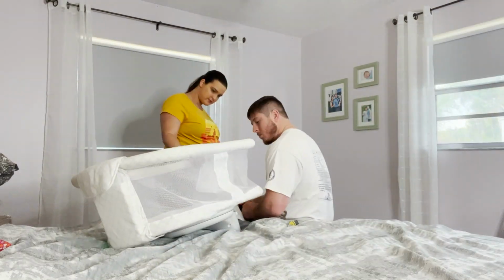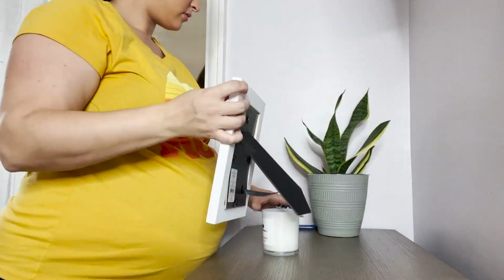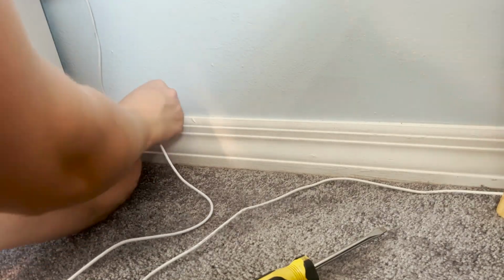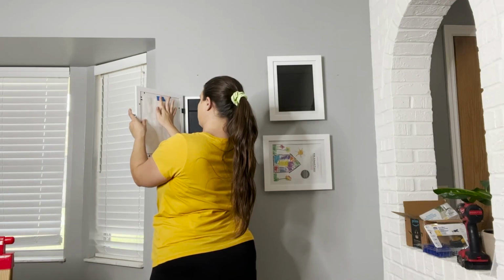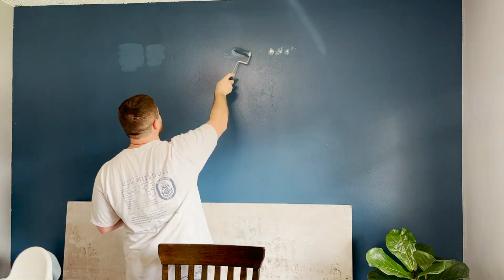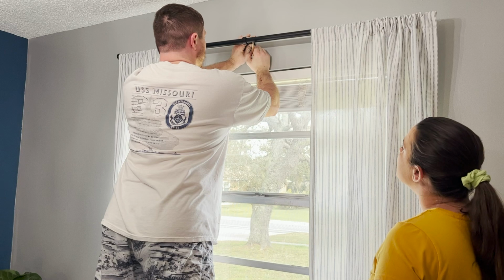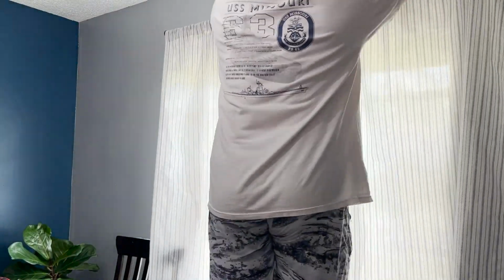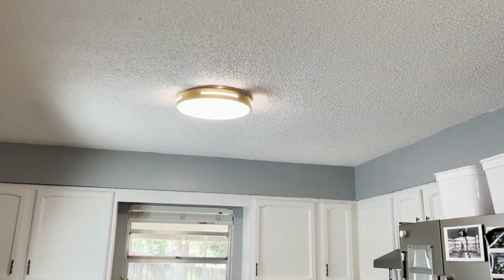House Projects Before Baby #2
Let's gets some house projects and nesting done before baby #2! I'm so happy to mark off the todo list!